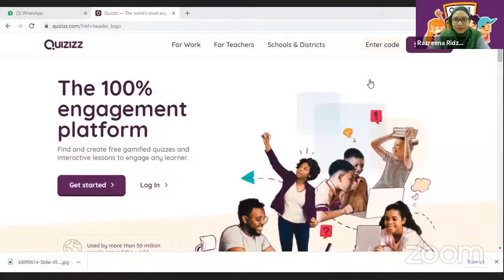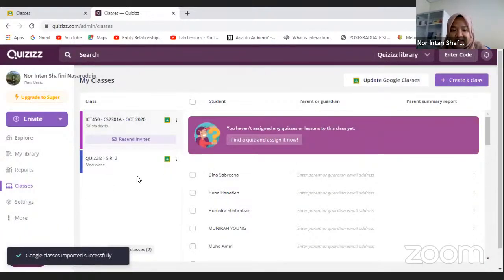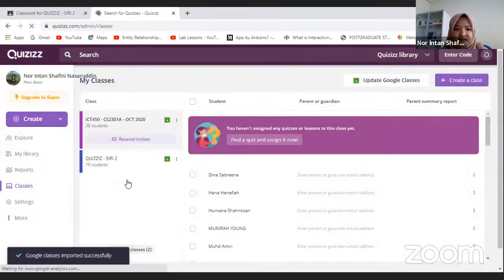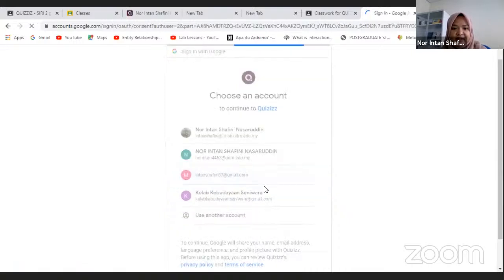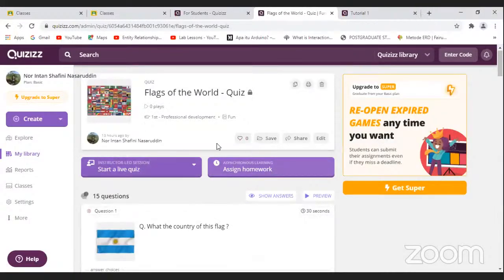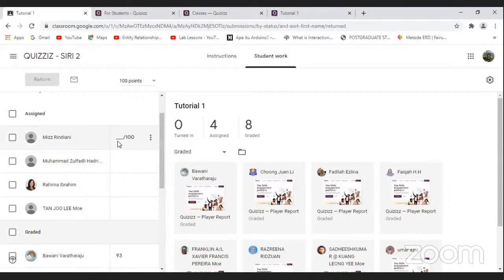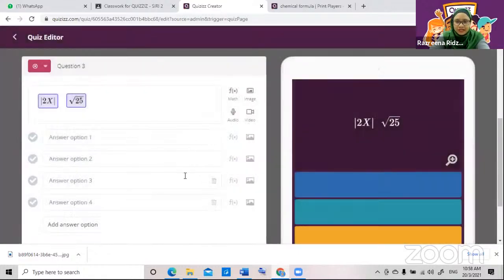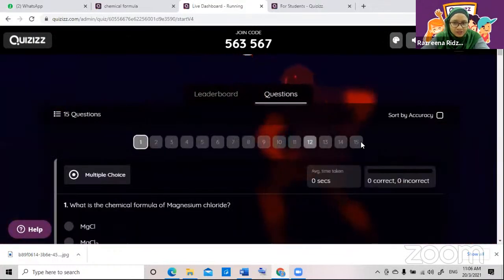Quizizz Webinar #2 (Malaysia) Google Classroom Integration